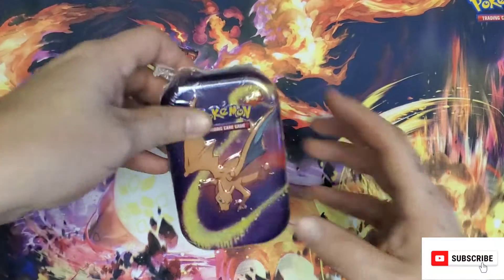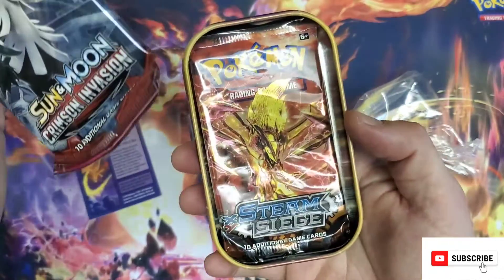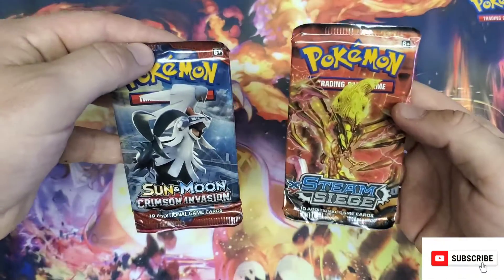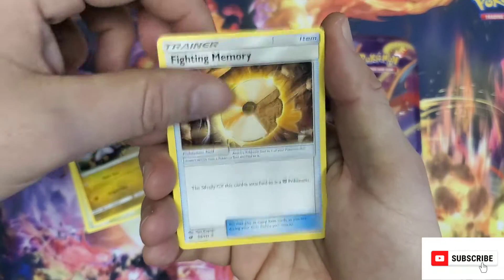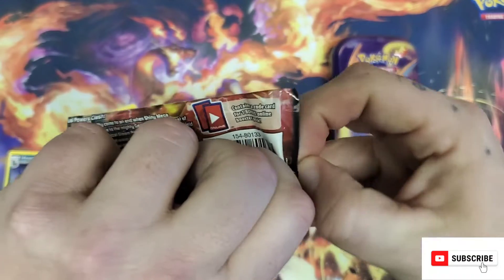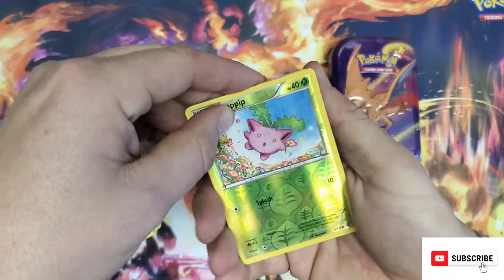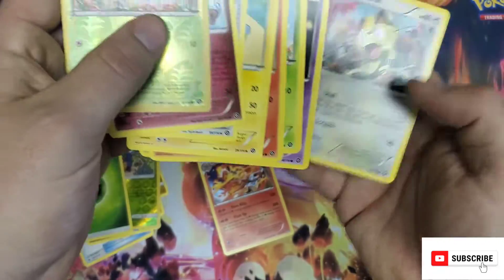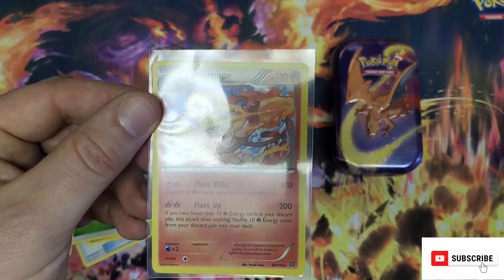Pokemon Kanto Power Tin Opening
I dunno what happened with the card trick on this one. Between being irritated that there was no Evolutions pack, and not being used to Opening XY cards. I was a mess in this one lol!

opening 3 vintage EX packs and a champions path etb at 300! Almost there!